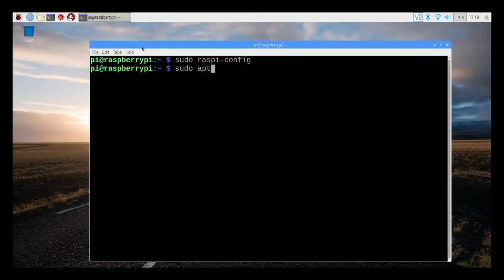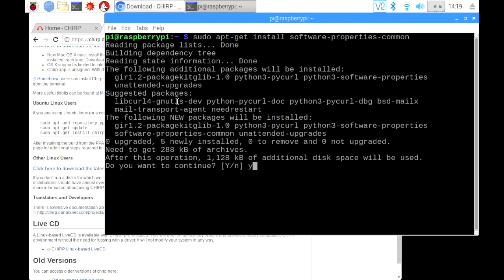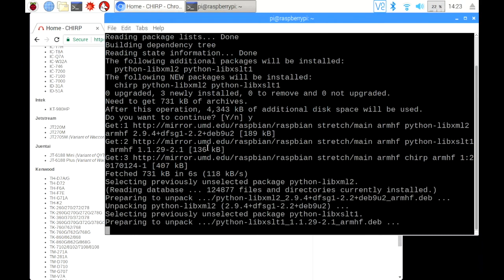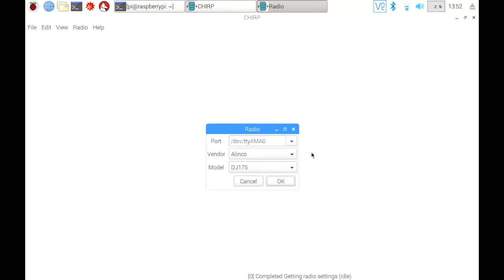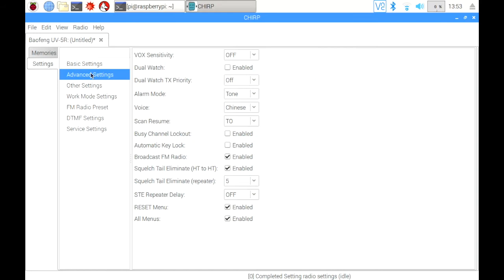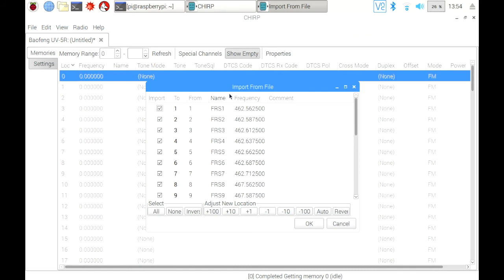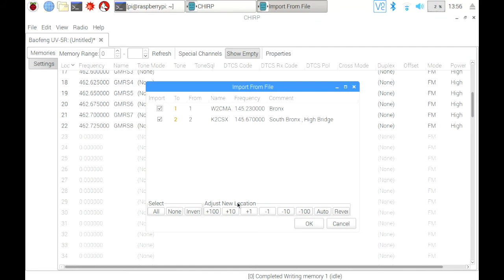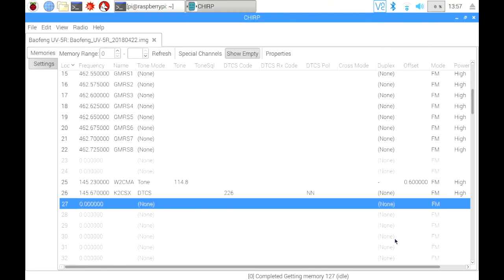How to Program Ham Radios with Chirp on Raspberry Pi 3 - TheSmokinApe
Just a quick video where I shoe how to install Chirp on a Raspberry Pi 3 running Raspbian and then Program a Baofeng UV-5R hand held Ham Radio.

Thanks,
TheSmokinApe